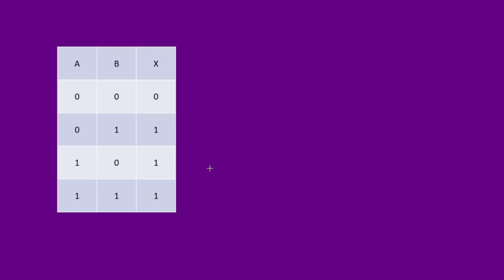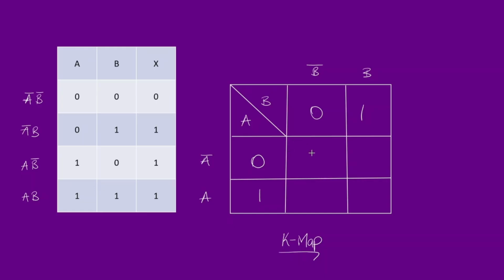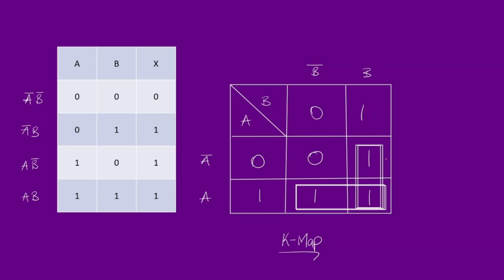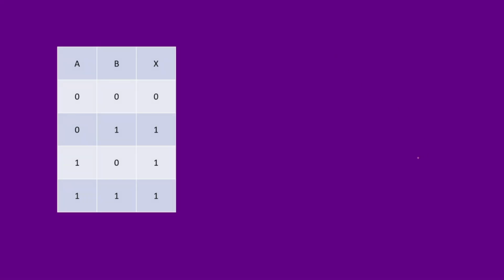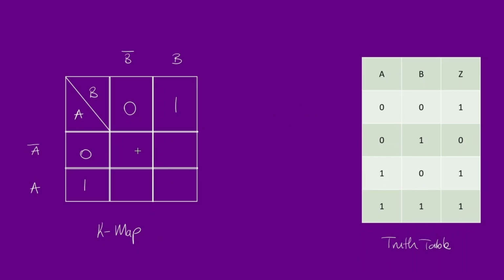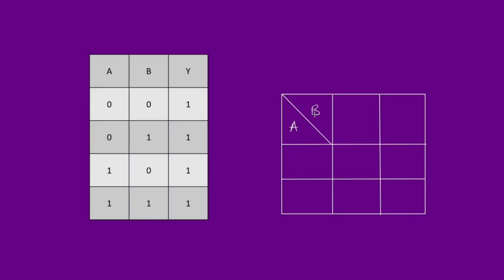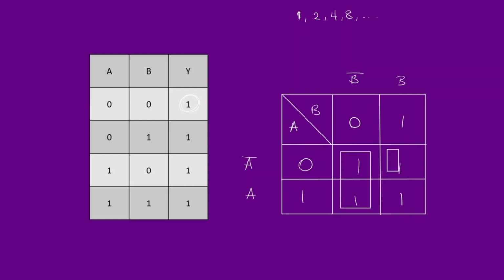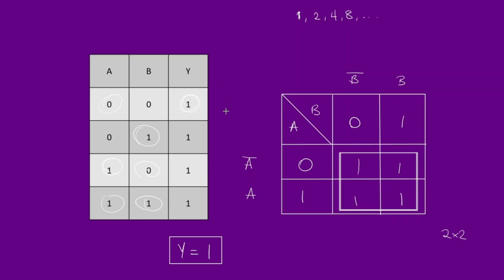2-Variable Karnaugh Maps: Solved Examples & Practice Problems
Practice is the fastest way to become comfortable with Karnaugh Maps.

In this tutorial, we work through three beginner-friendly 2-variable K-Map questions and discuss the reasoning behind each step. The goal is not just to get the answer, but to understand how Karnaugh Maps are constructed and interpreted.

⏱️ Timestamps

00:00 - Intro
00:35 - Problem #1
04:50 - Problem #2
06:56 - Problem #3

Whatever you're studying, these worked examples will help strengthen your understanding of Karnaugh Maps before moving on to larger maps and more advanced simplification techniques.